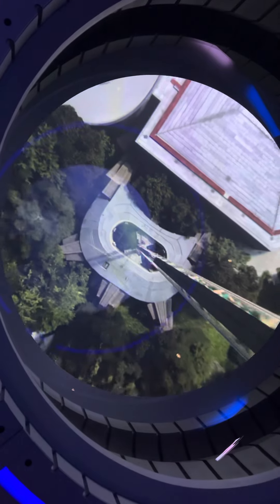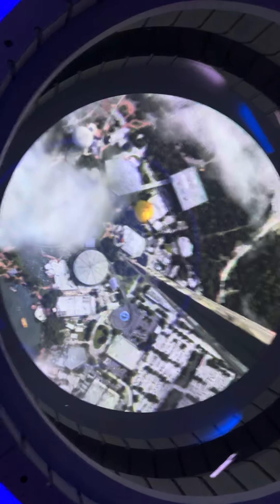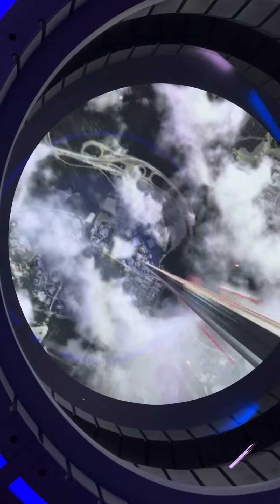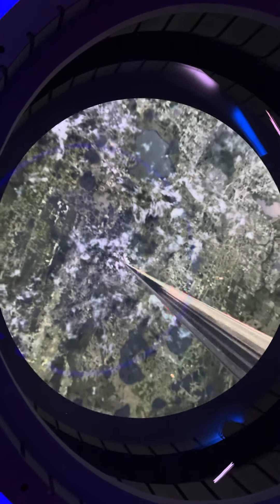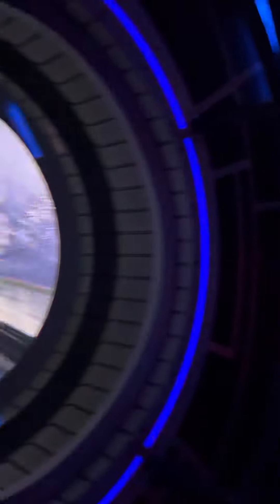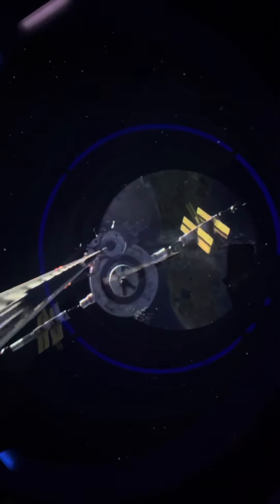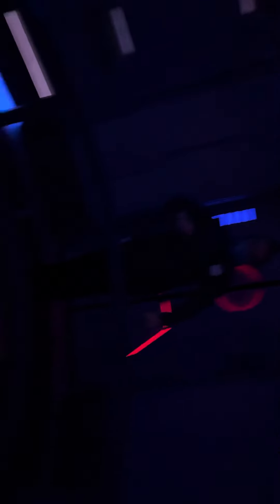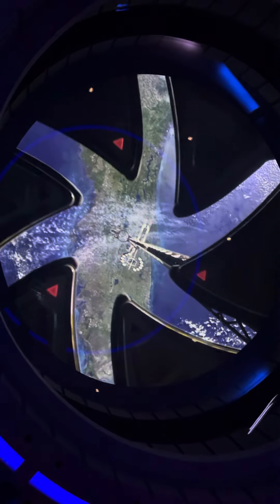Goin up..Space 220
Having a quick lunch in outer space!!!